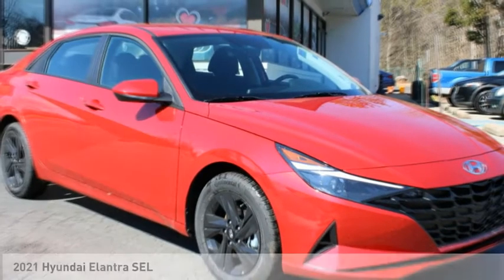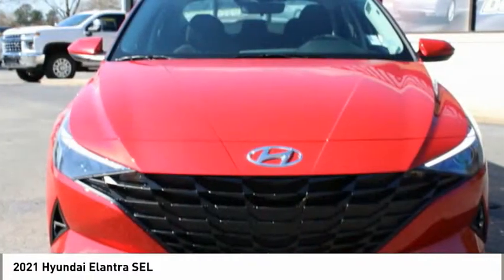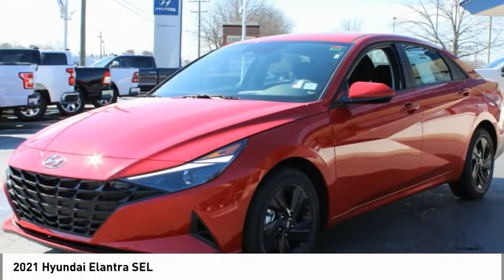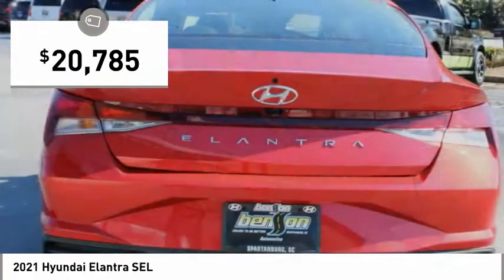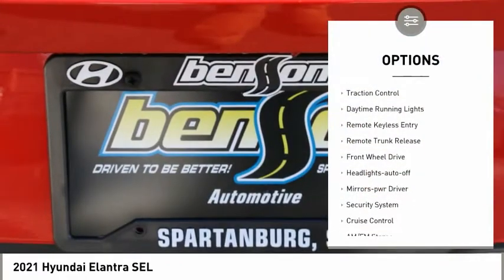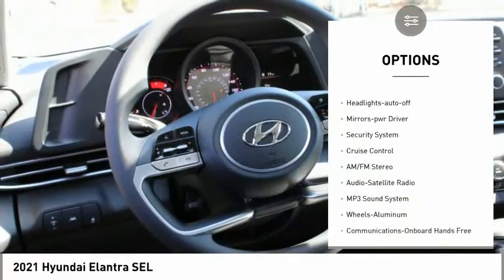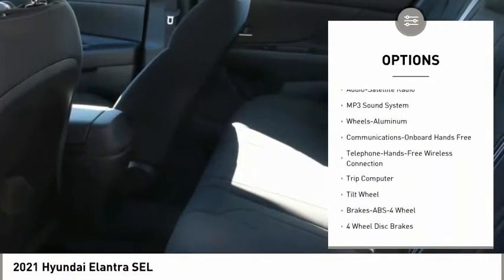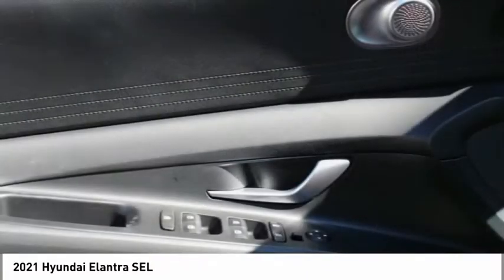2021 Hyundai Elantra Spartanburg SC H21334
2021 Hyundai Elantra SEL

Benson Hyundai
2550 Reidville Road

$1,000 below Invoice! Priced below KBB Fair Purchase Price! Calypso Red 2021 Hyundai Elantra SEL FWD IVT 2.0L 4-Cylinder DOHC 16V 31/41 City/Highway MPGbrbr31/41 City/Highway MPG